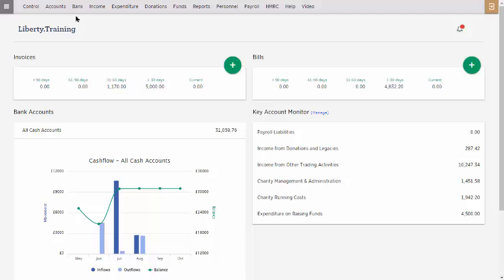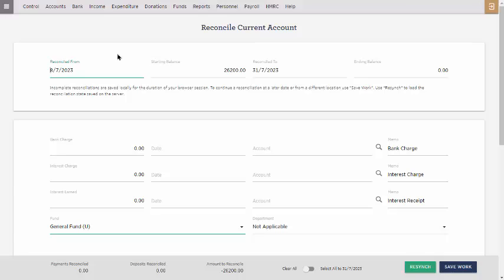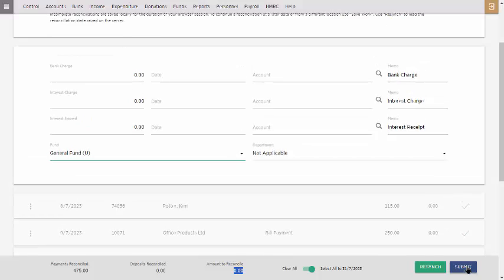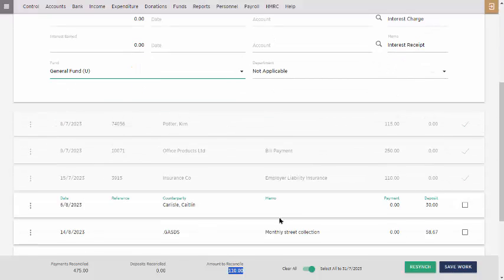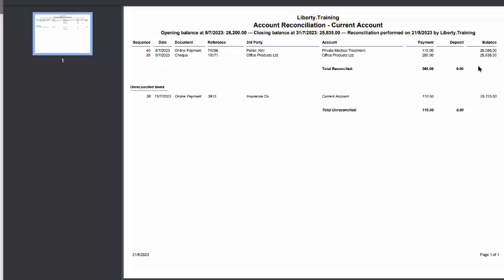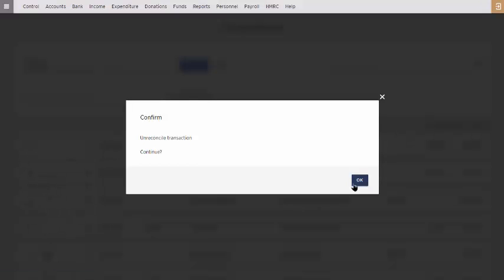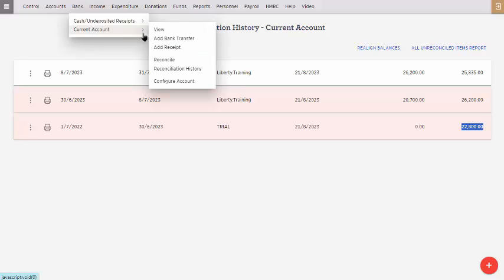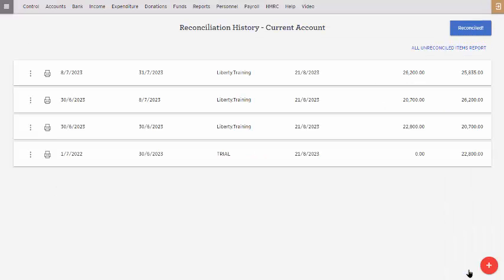Manual Bank Reconciliation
Liberty Accounts software offers both an electronic and manual bank import process. Typically one or other would be used but they may be used in combination.

This video deals with the manual bank import process and demonstrates the use of tools such as 'Select All To Date' to ke the process of reconciliation both quicker and simpler.

A reconciliation history is maintained and should a transaction be unreconciled by the user the history will clearly show this with a visual indicator of salmon coloured lines where the ending balance of one reconciliation is no longer the starting of the next (because one or more transactions have been unreconciled).

The process of re-reconciling is demonstrated and how your reconciliation integrity is maintained.

The system will report transactions included in a reconciliation as well as those transaction that are recorded on the system but, as yet, unreconciled at your reporting date - this allow you to agree your bank position against that held on the system.